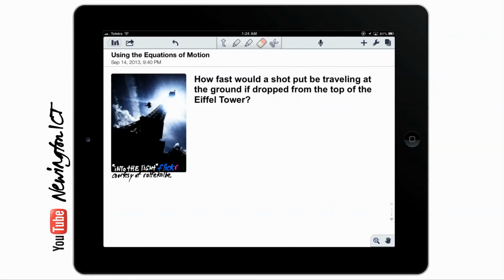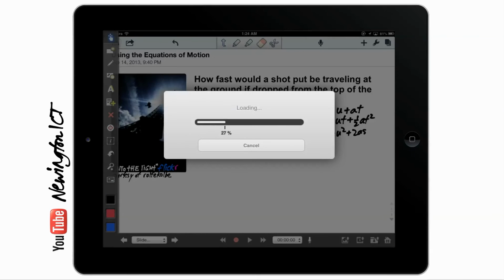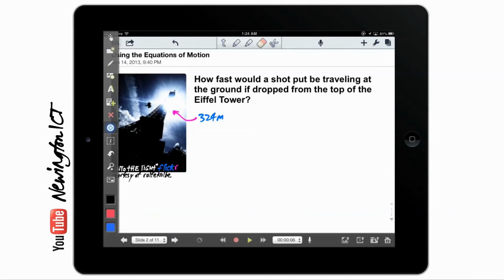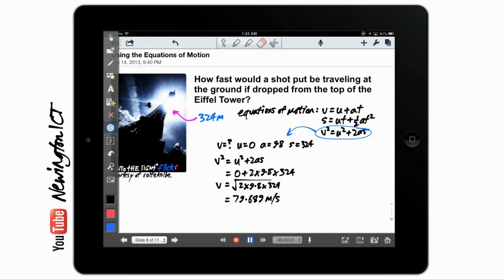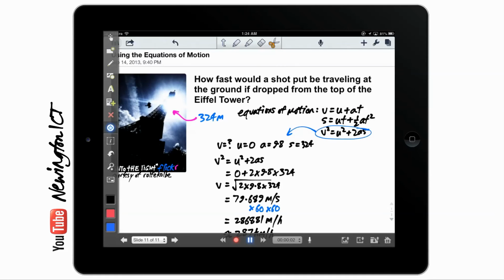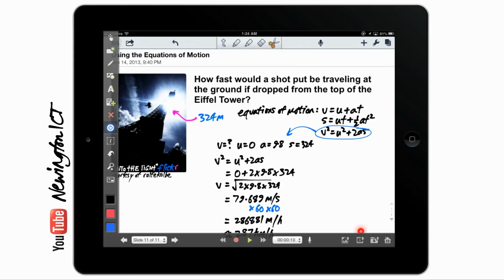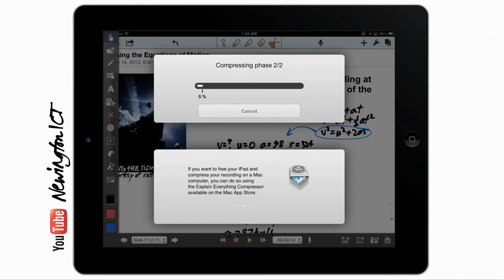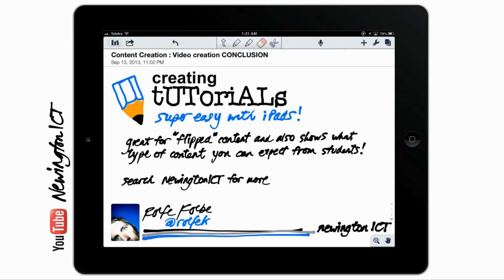Creating Tutorials using iPads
A very neat way of quickly, simply and consistently creating video tutorials on an iPad. The video is great for those wanting to create tutorials as well as for teachers wanting to create "flipped classroom" type resources. Generally it is just a nice little showcase of what can be done. The tutorial shows an actual video being created and saved. After plenty of trialling and testing, two apps have been used to pull it all together. Enjoy!